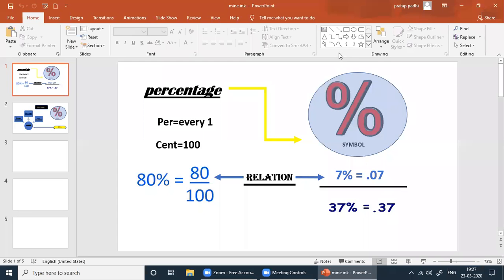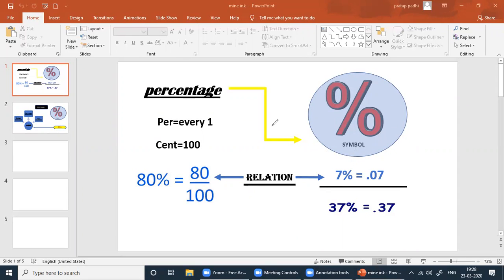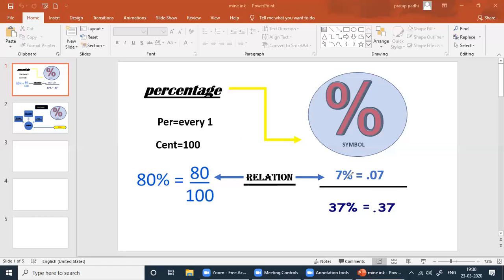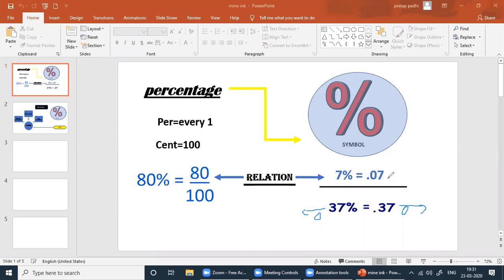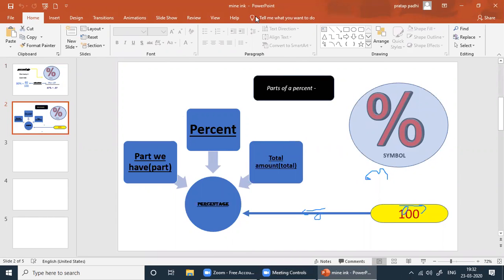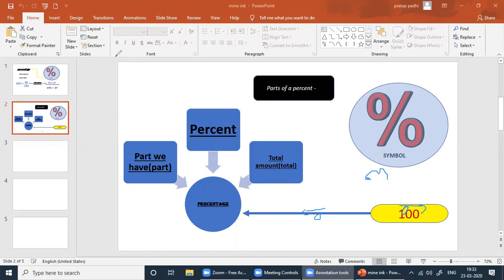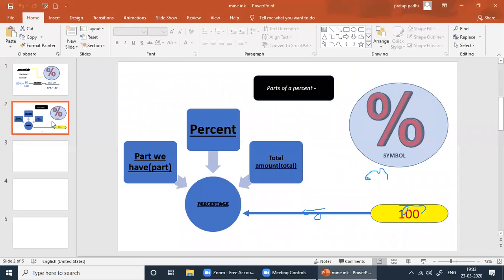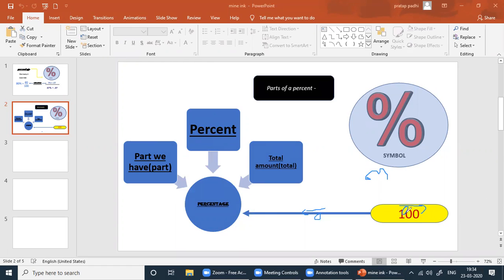Learn easy Percentage Part1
Learning percentages is very important from early stage to develop mathematics properly later in life.Shops advertise discounts on products.Financial institutions quote interest charged to the client on loans, or interest paid for money invested, as a percentage.Companies describe their success or failure as an increase or decrease in profit levels.